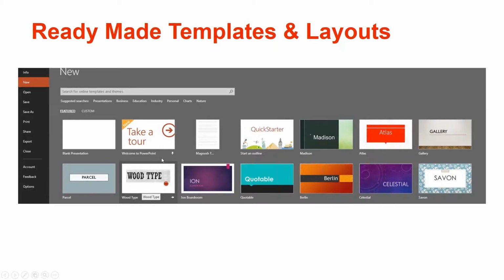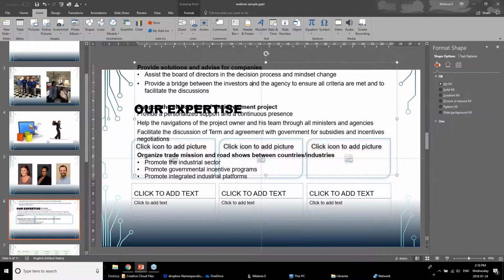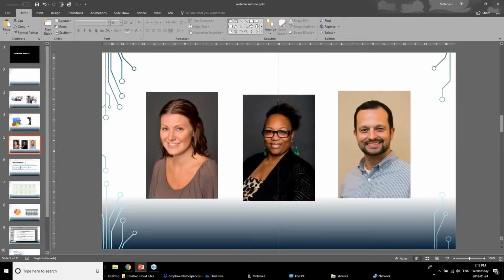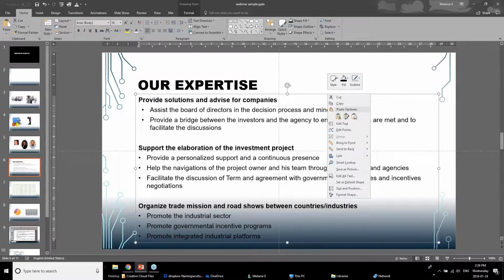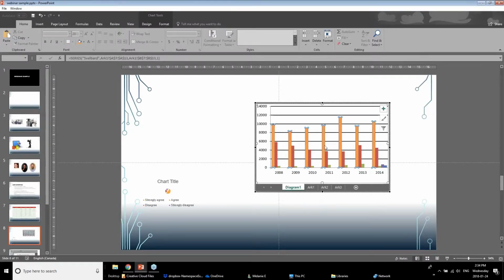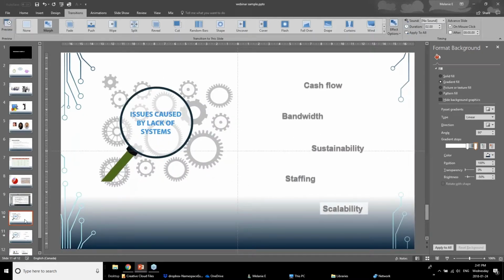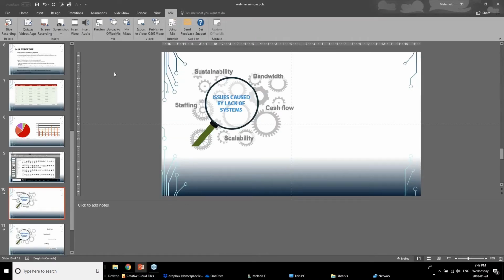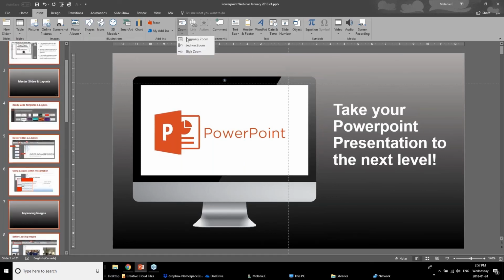Take Your PowerPoint to the Next Level | GDS